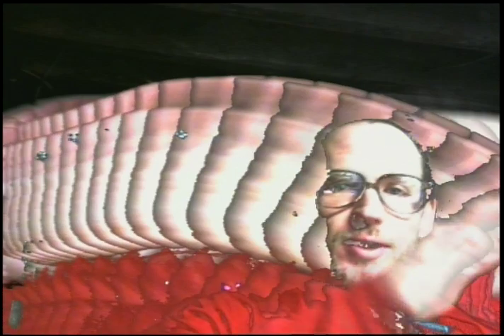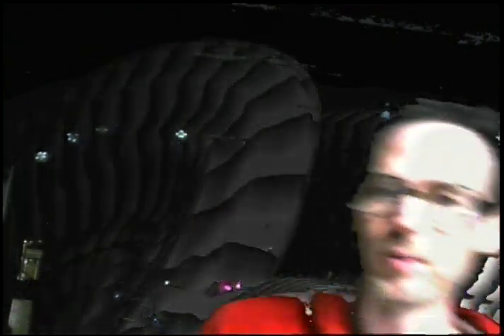Waaave Pool tutorial episode 2: hue, saturation, brightness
this is a series of videos on how to use your new Waaave Pool!   Waave Pool is a digital delay pedal for sd analog video that also doubles as a feedback synthesizer capable of generating complex and chaotic patterns difficult to achieve elsewhere.